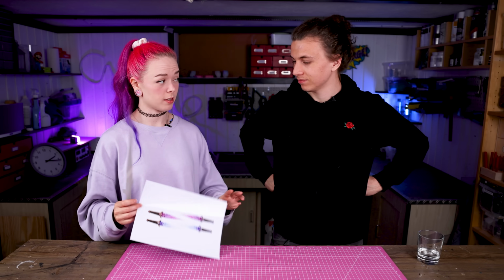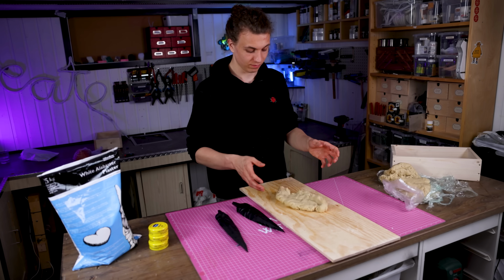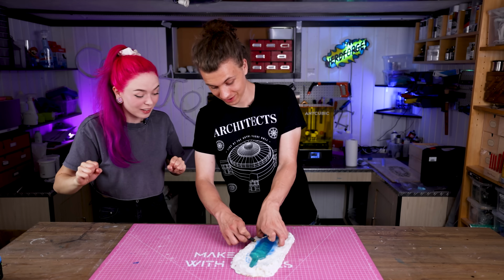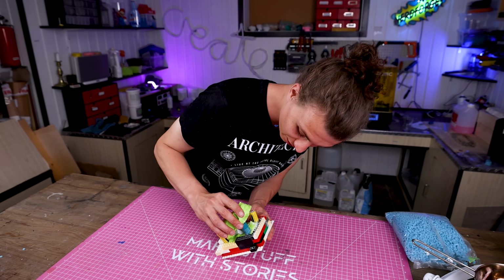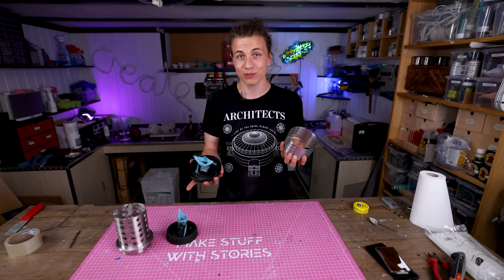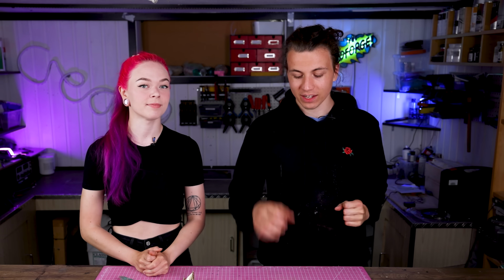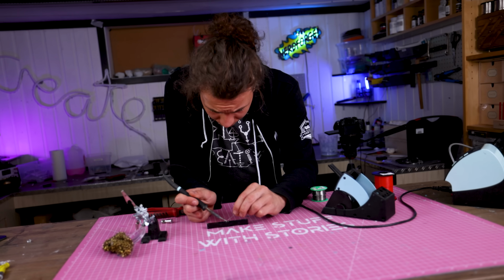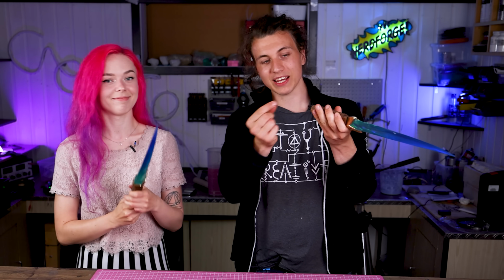I Made RESIN Daggers with Cast Metal!!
AD: The first 1000 people to click the link will get a one month trial of Skillshare

We decided to make crystal daggers using epoxy resin, combined with hardwood handles and cast metal crossguards and pommels.

🧰 MATERIALS:
Blades:
- Plaster
- Playdough
- Epoxy resin
- Resin Pigment

Handles
- Brass
- Walnut Wood
- Magnets
- Battery sockets
- Hall switch
- White LEDs

🔨 TOOLS:
- Anycubic Resin Printer
- Smelter
- Sanding tools